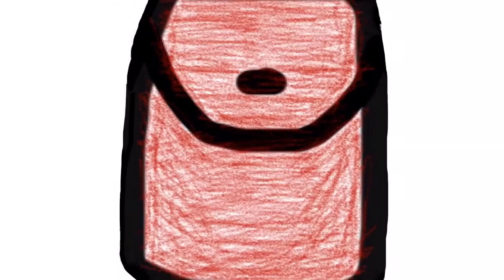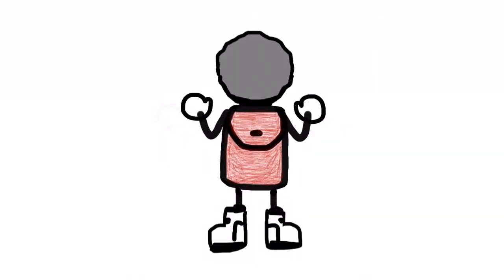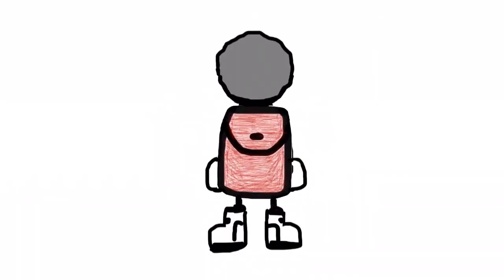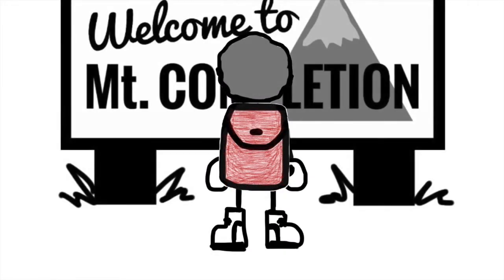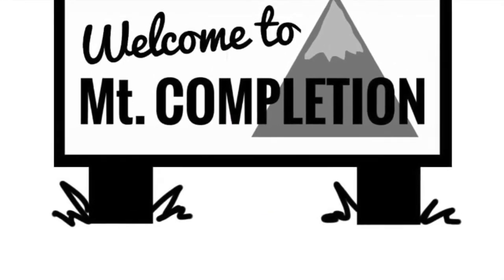Dreaming by Degrees Metaphors: Too and Mohamed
Dreaming by Degrees is a multimedia documentary project created to explore the hopes, dreams, fears and challenges of today's incoming college students.  We chose to start where we could: an eight-week New Student Seminar at Century College in Minnesota.

Eleven students were enrolled in the class, each as captivating and complex as the next.  We got to know the students by participating in and recording class exercises, conducting approximately one-hour recorded interviews with each student, and listening to recordings we asked students to make at home.

The Metaphor Series is one product of that work.  Inspired by the StoryCorps animated series, and the work of Minnesota animator John Akre, we created an animated visualization of each student's response.  We hope you find the students' words, and their ideas, illuminating and inspiring.

For more on the project, and to hear additional audio selections from the students, visit our SoundCloud page: Dreaming by Degrees.